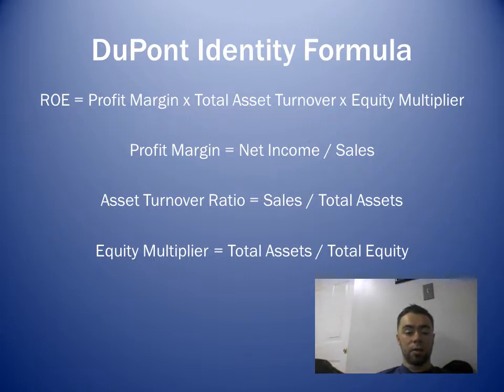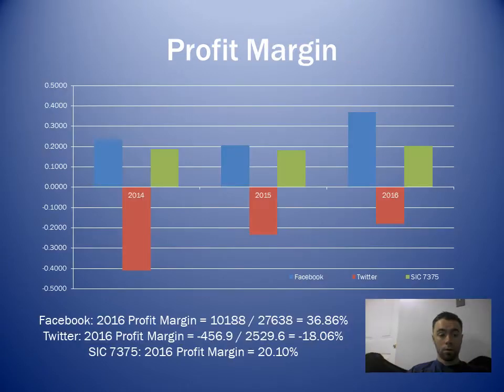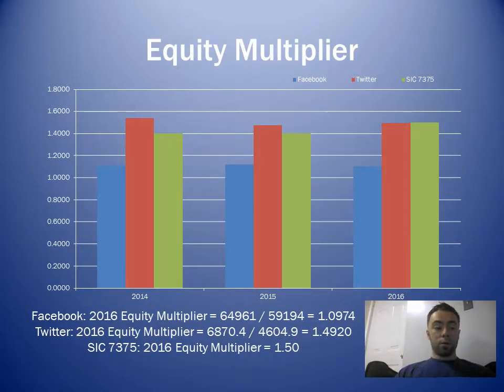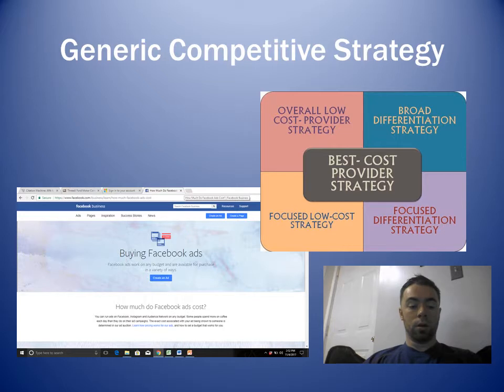DuPont Identity as Strategic Planning Tool: Facebook, Inc.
JWU FISV 6050: Strategic Financial Planning